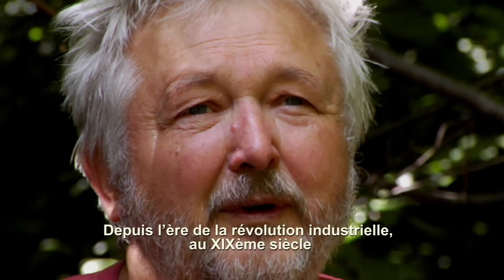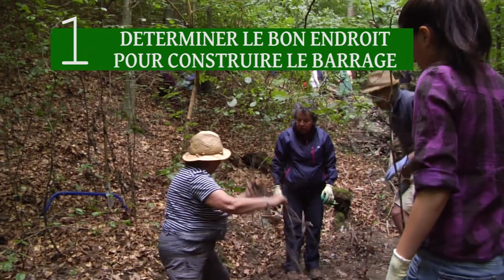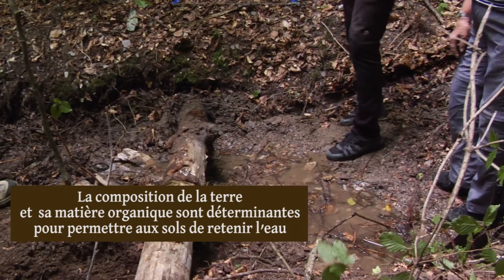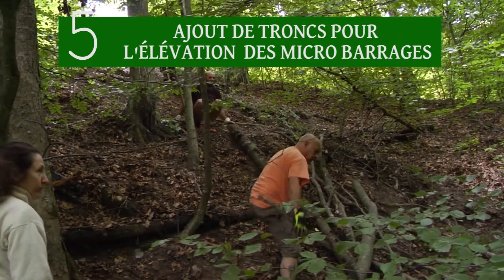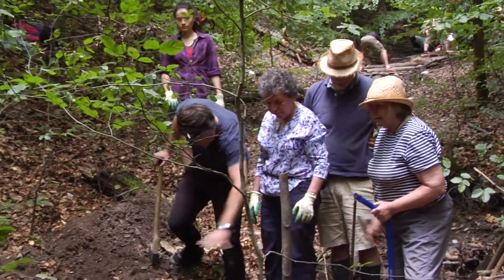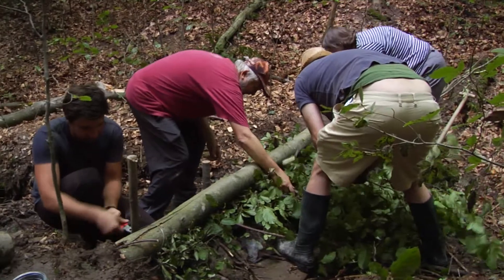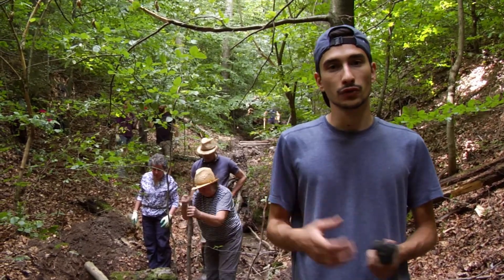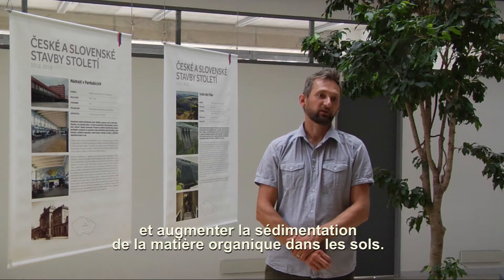Eau & Climat - construire un barrage en bois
Chantier international à Kosice en Slovaquie. Comment construire un barrage en bois en forêt? Mode d'emploi.